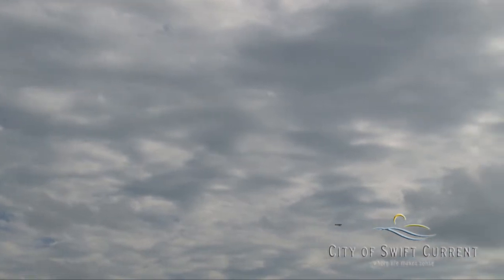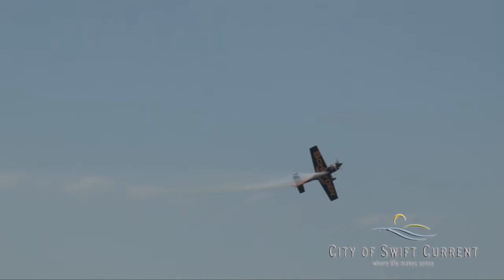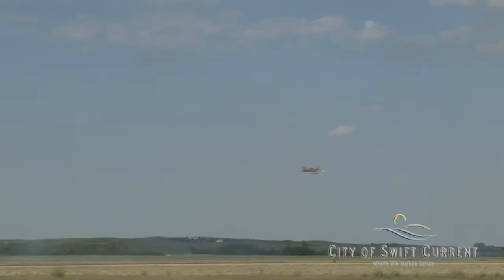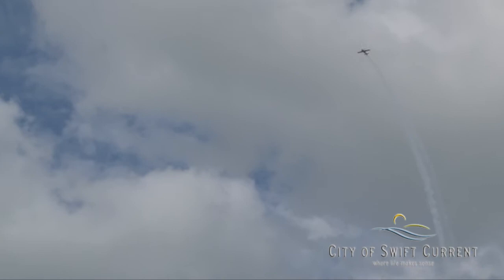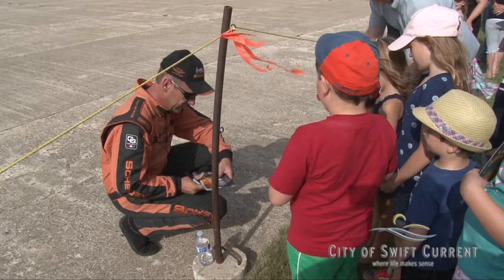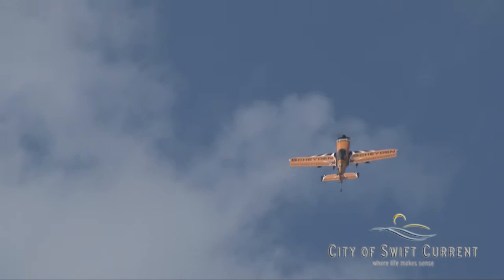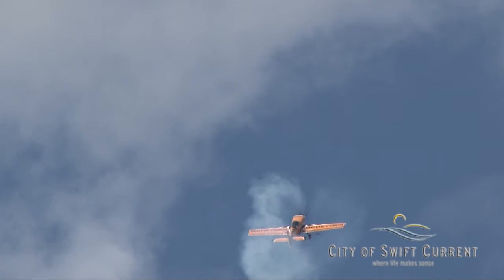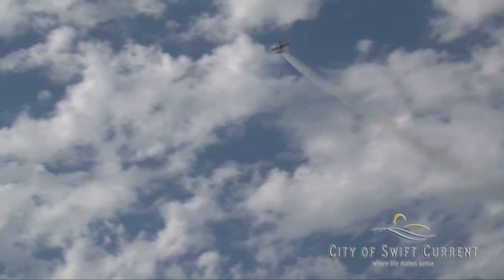Century Celebration Air Show at Swift Current Airport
July 10th 2014 Swift Current Airport hosted a full day of Celebrations welcoming the Century Flying Club on their tour as well as plane rides and antique car displays. The day was punctuated by a flight from pilot Super Dave Mathieson.